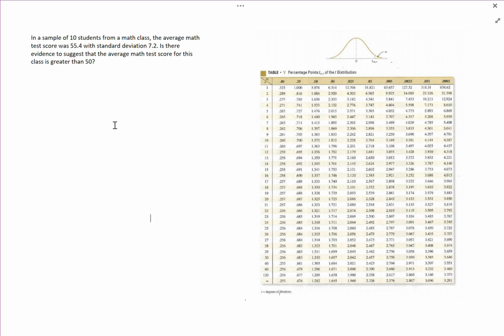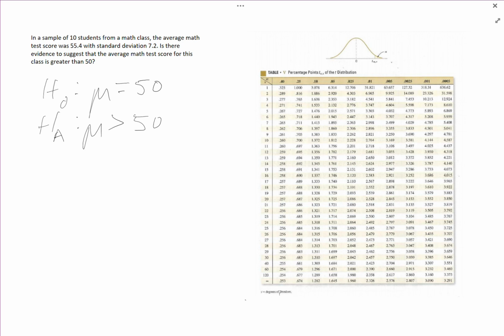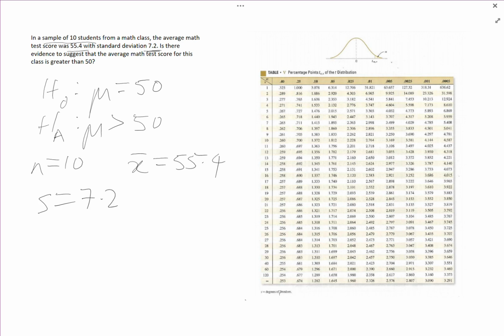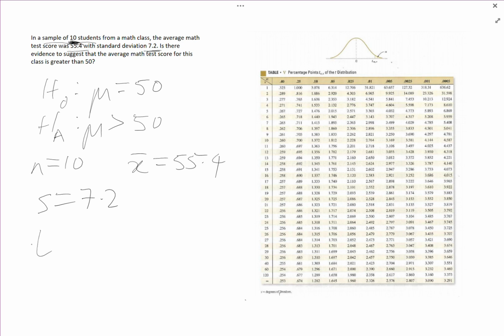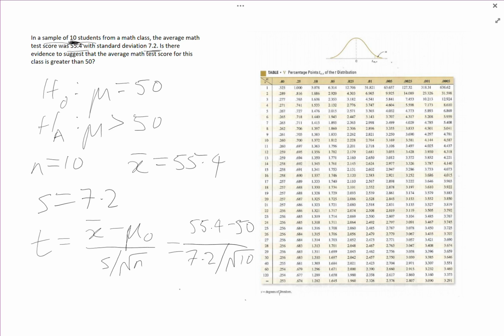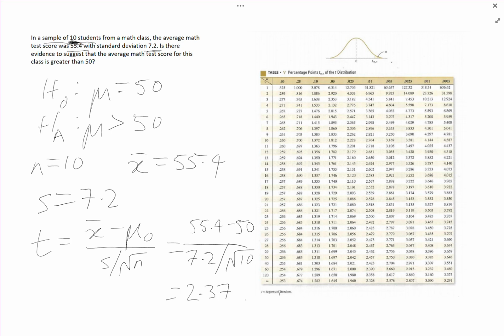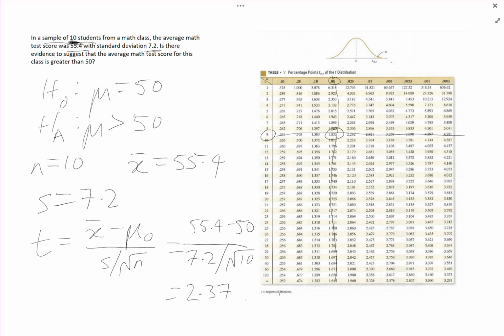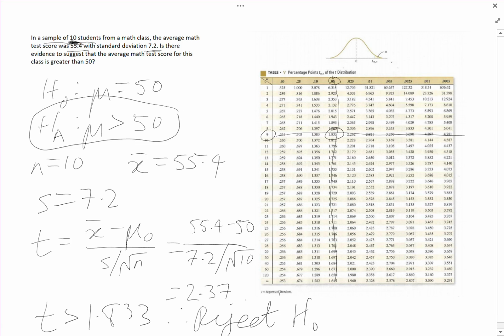One sample t-test statistics hypothesis testing exercise example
An example of performing a one sample t-test by hand (data analysis). dataanalysis statistics tutoring. Our staff are available 24 hours a day, 7 days a week!